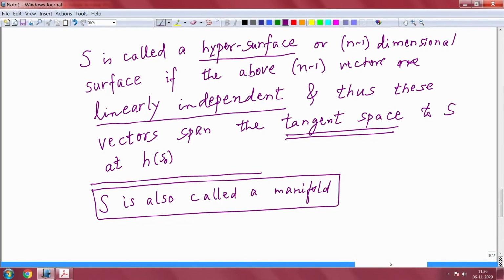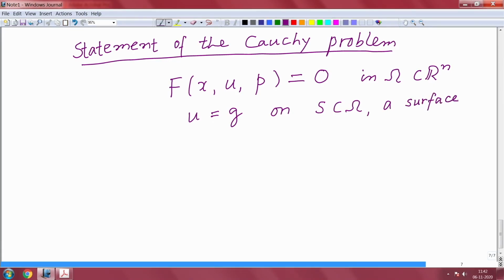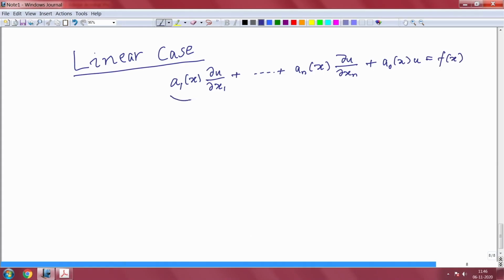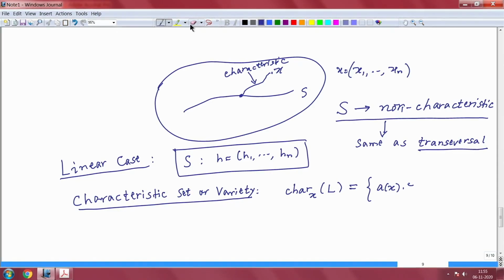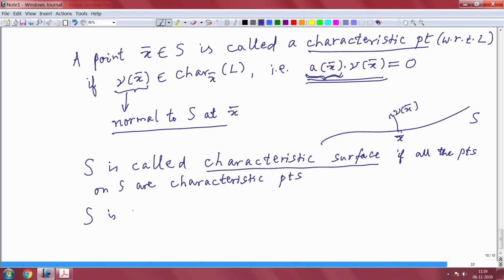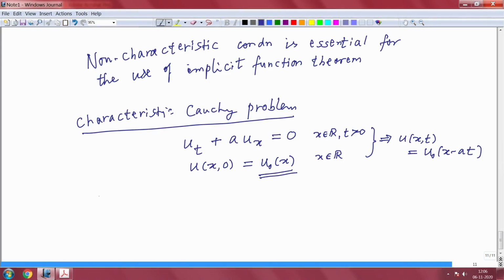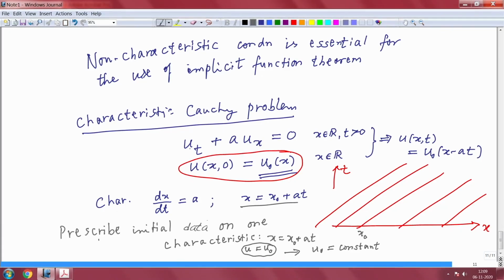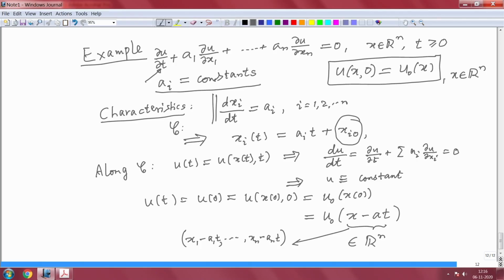First order equations in more than two variables-7